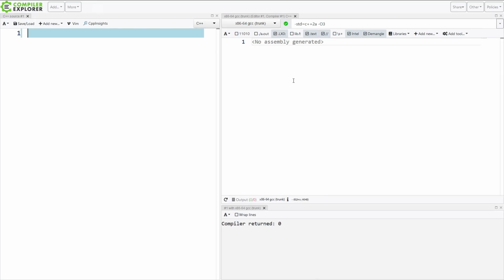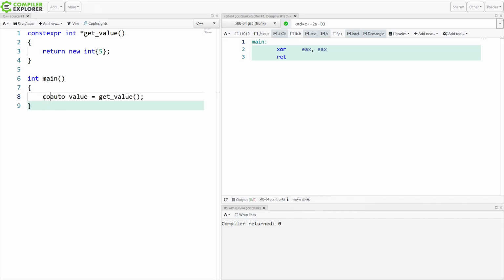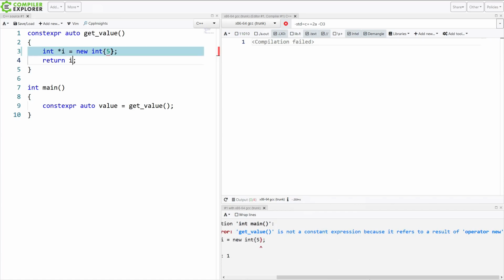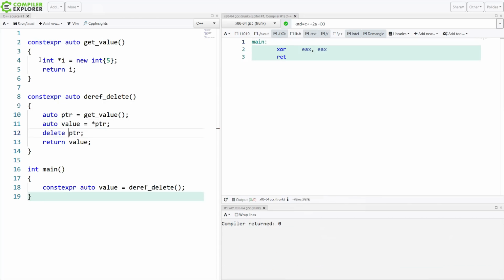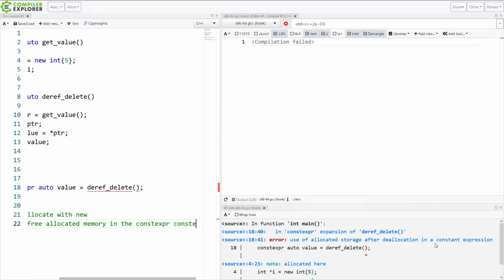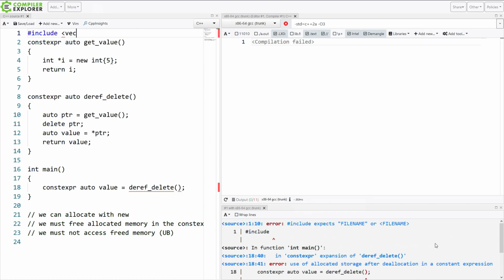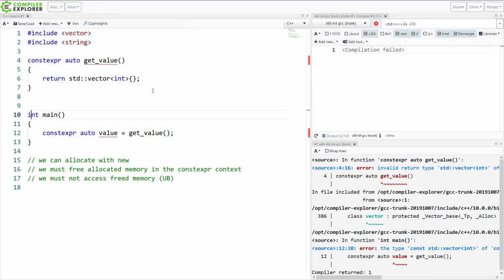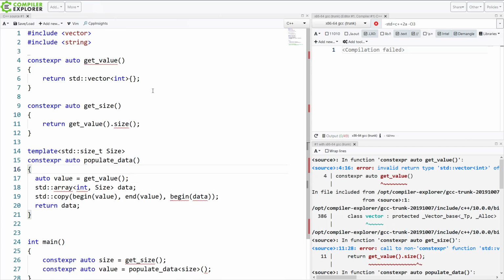C++ Weekly - Ep 188 - C++20's `constexpr` `new` Support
T-SHIRTS AVAILABLE!

GET INVOLVED

JASON'S BOOKS

RECOMMENDED BOOKS

AWESOME PROJECTS

O'Reilly VIDEOS